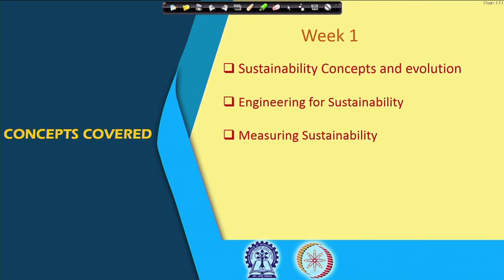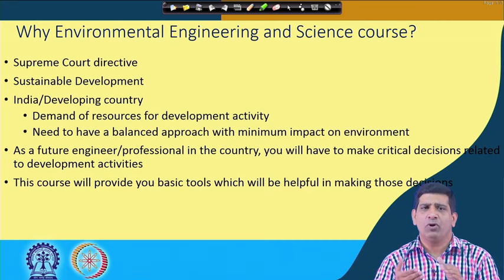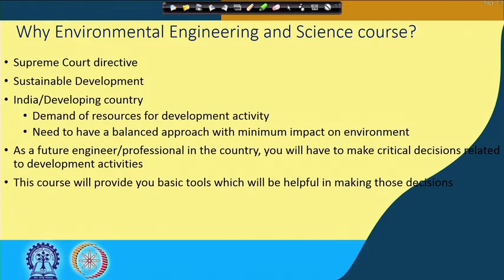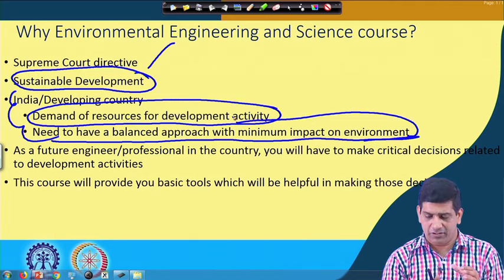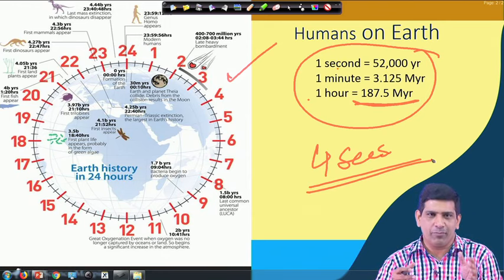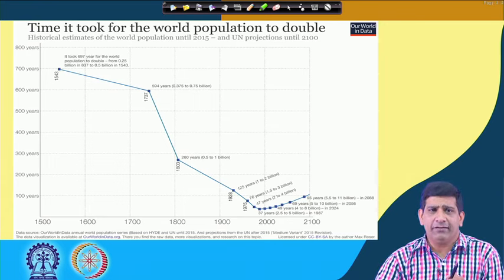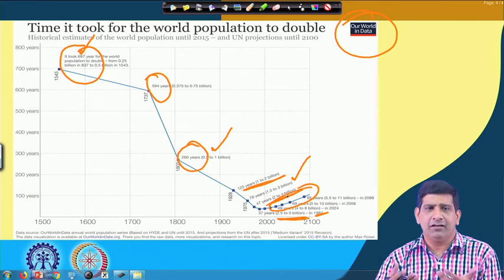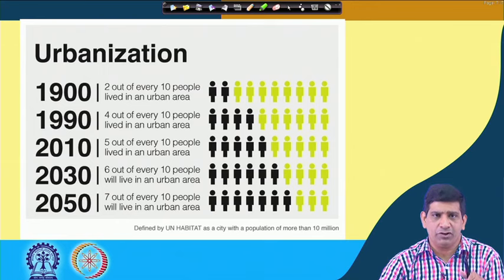Lecture 01 : Sustainability Concepts - Innovations and Challenges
Sustainability Concepts and Evolution
Engineering for Sustainability
Measuring Sustainability